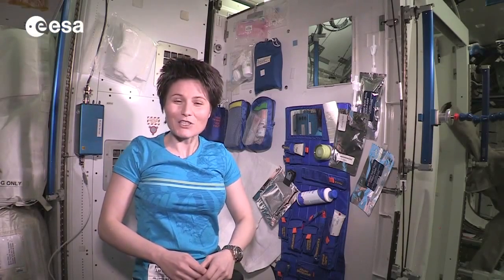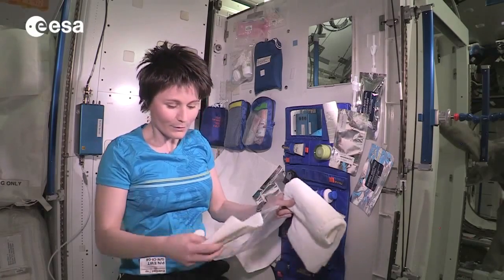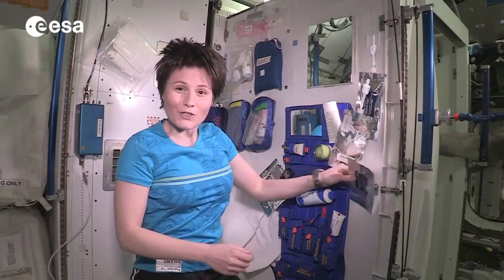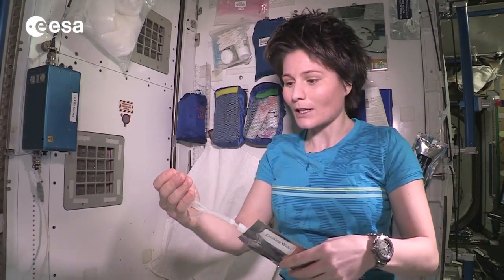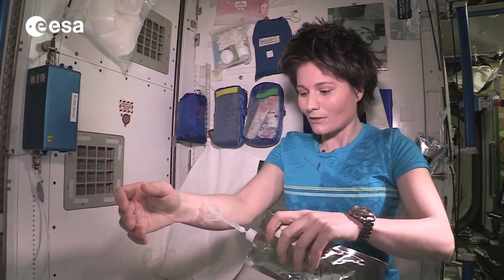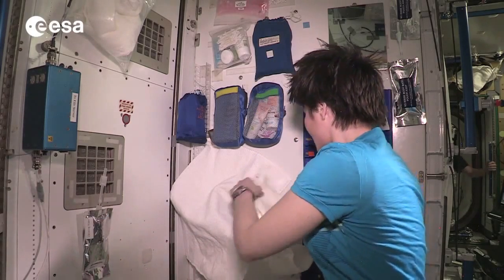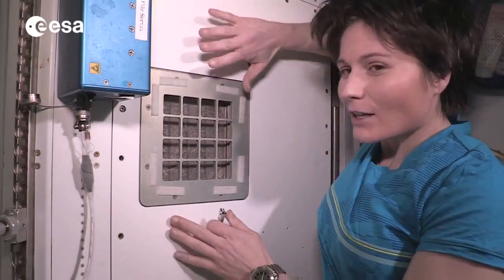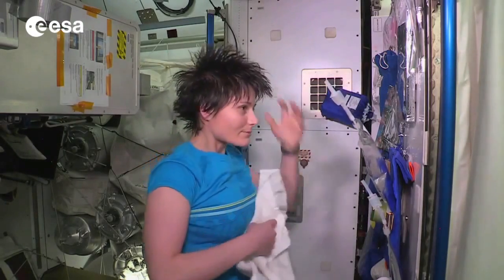Bathroom Tour Aboard the International Space Station | Video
- ESA astronaut Samantha Cristoforetti demonstrates how astronauts aboard the International Space Station keep clean.

Samantha is currently aboard the Space Station as part of the Expedition 42/43 crew.